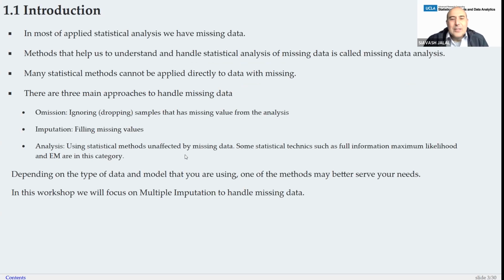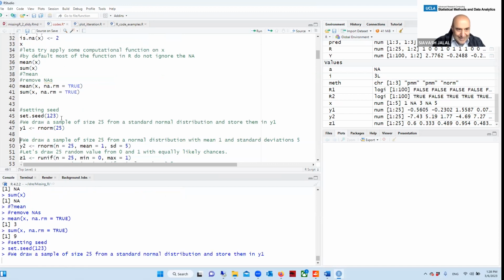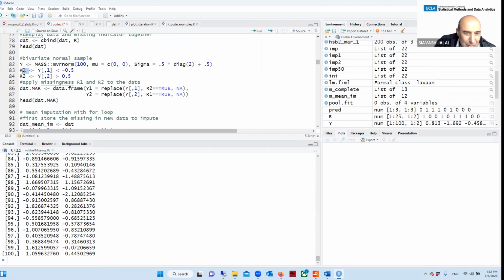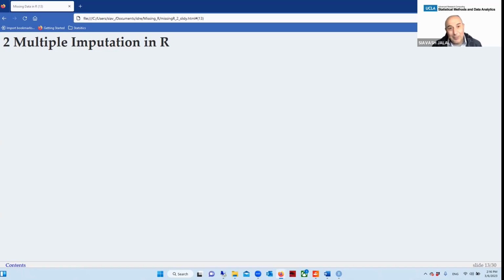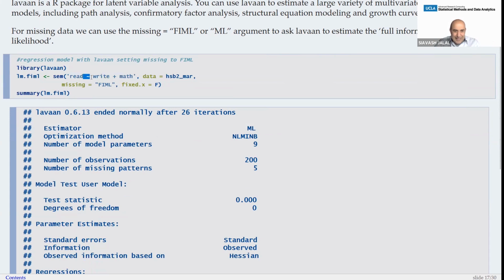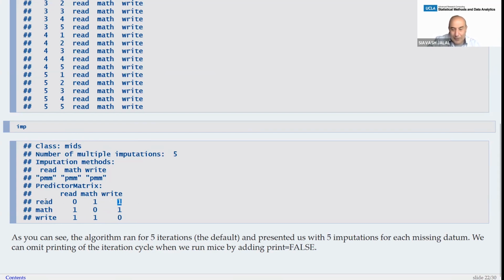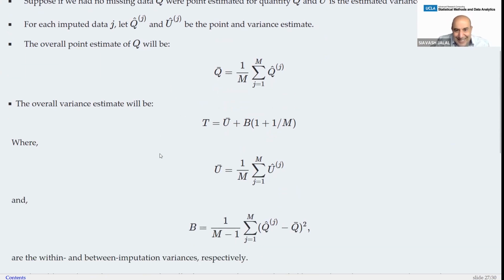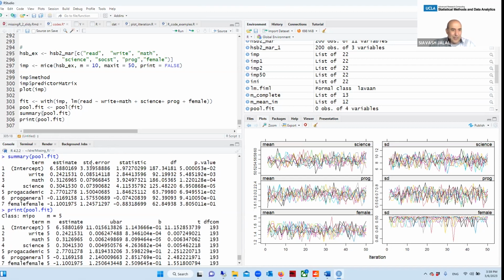Missing data in R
In this workshop we will discuss missing data in R and introduce some useful packages in R for handling missing data. In particular, we will focus on multiple imputation and how to perform it using the R package, mice: “Multivariate Imputation by Chained Equations”.